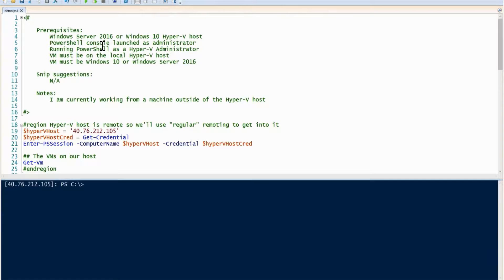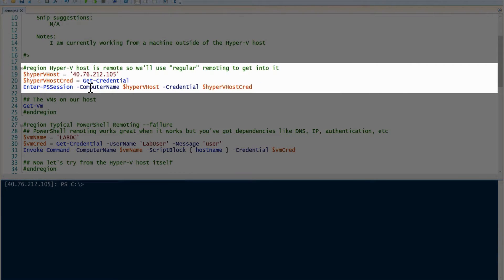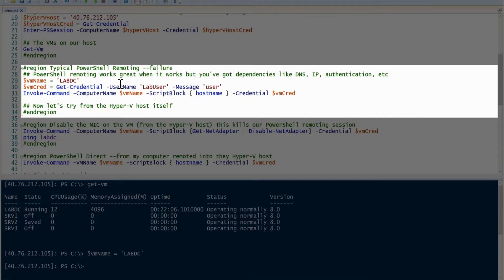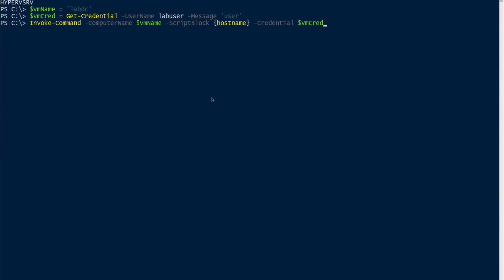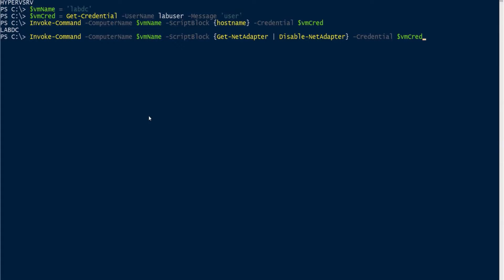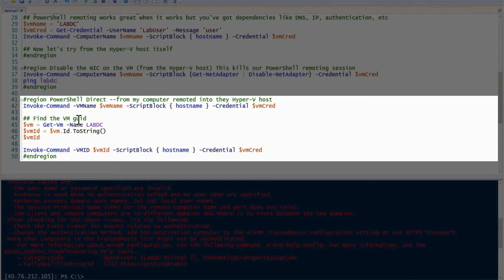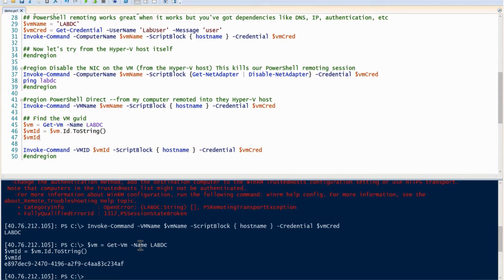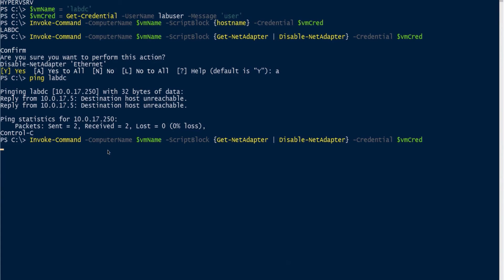How To Run Remote Commands On Hyper-V Virtual Machines With PowerShell Direct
PowerShell Direct is a new feature with Windows Server 2016 and Windows 10 that allows users to connect directly at the VM level to run commands. No network connectivity necessary! In this video, we'll go over how easy this is to run remote commands on Hyper-V VMs using PowerShell Direct.